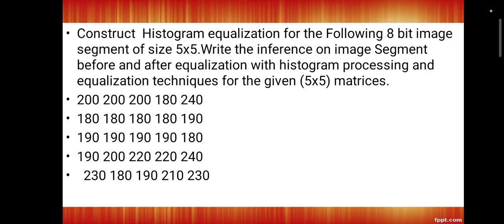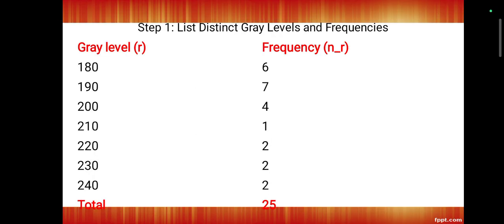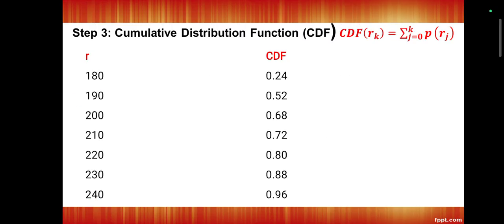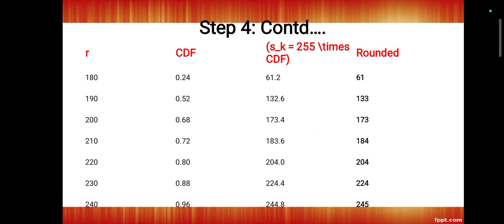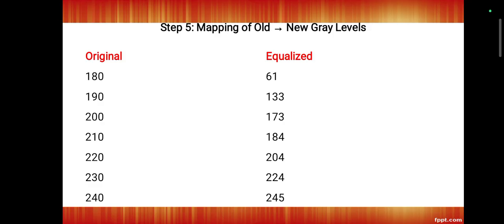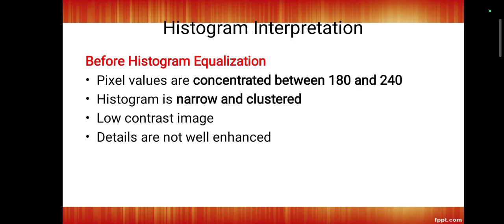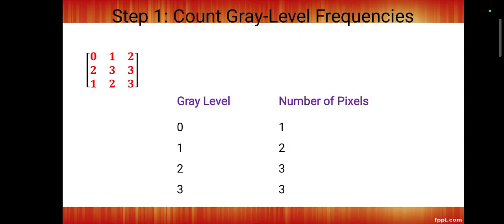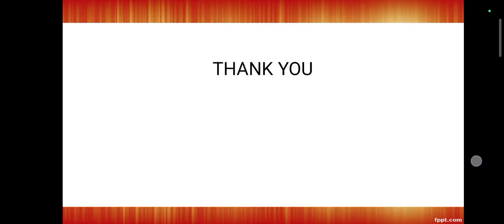2.2 Histogram Equalization and Specialization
2.2 Histogram Equalization and Specialization